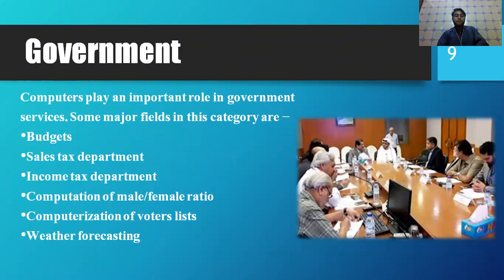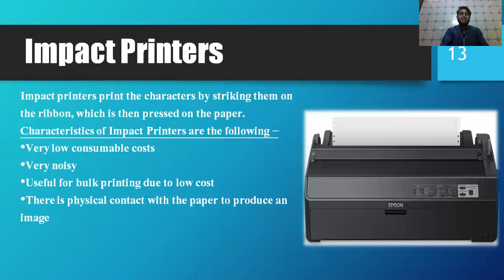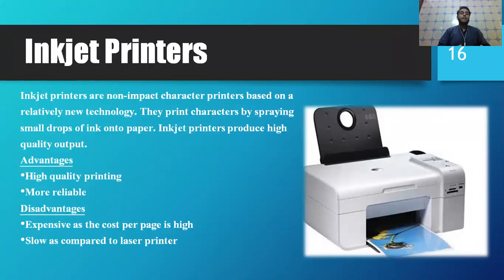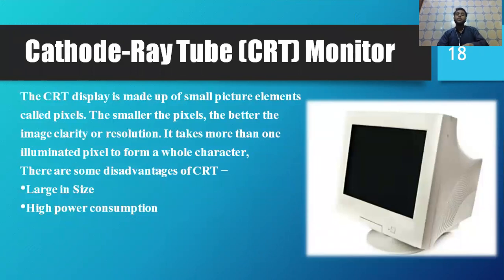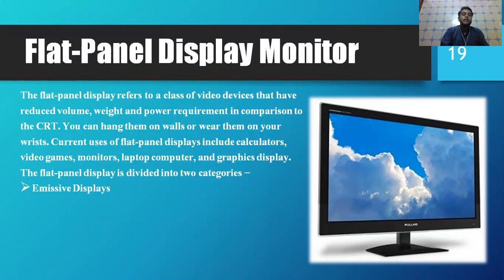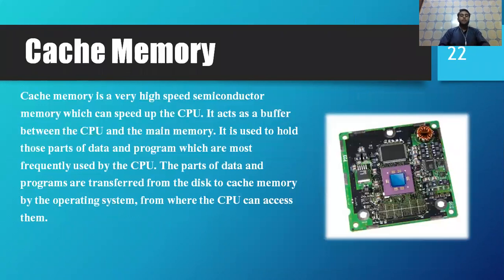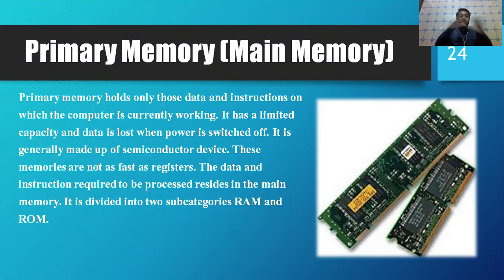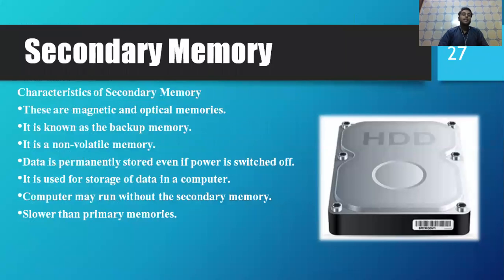Introduction Of computer Examination Muqeem Ahmed Bhutto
Subject : Introduction To Computer

Present by
Muqeem Ahmed Bhutto
From
Sindh University Larkana Campus
Department of
Computer Since

Supervisor
Sir Asif Ali Jamali